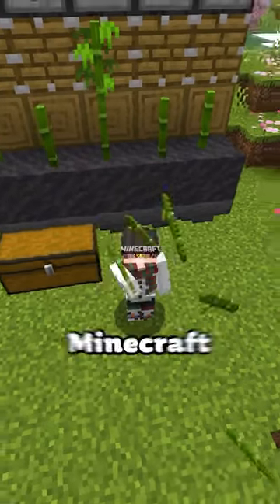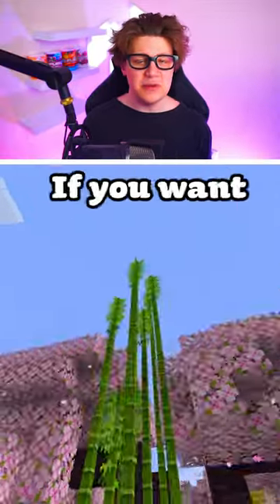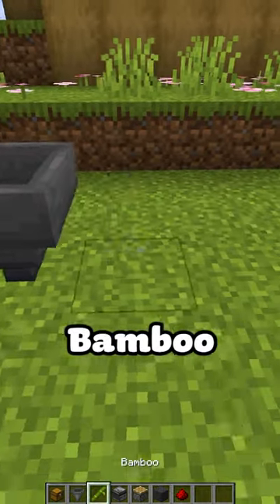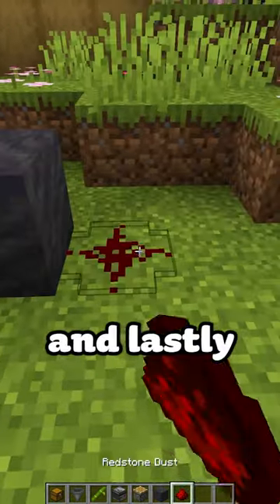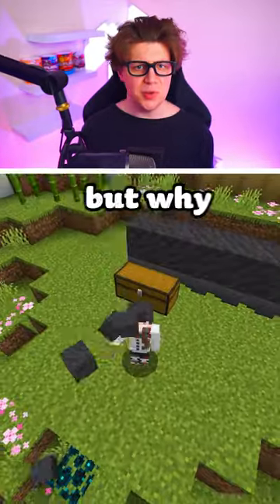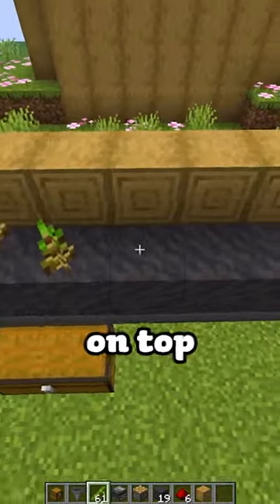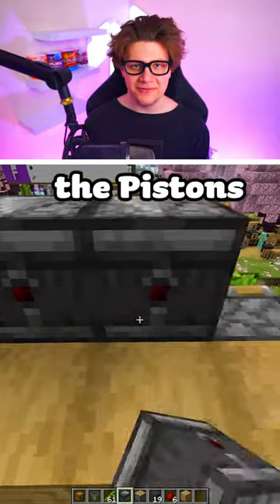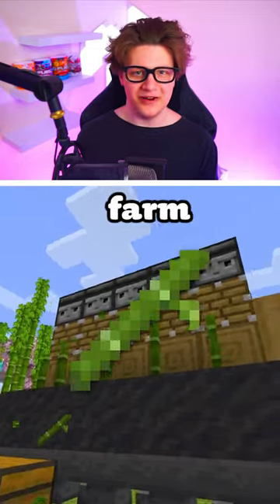The BEST Bamboo Farm in Minecraft 1.20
The BEST Bamboo Farm in Minecraft 1.20! Bamboo just got a HUGE update in Minecrafts newest Tails and Trail update. I show off how to make the best and easiest Minecraft Bamboo farm for the NEW Update!

Socials!